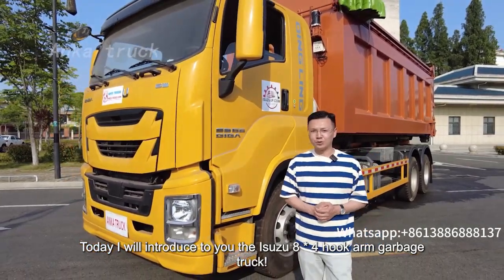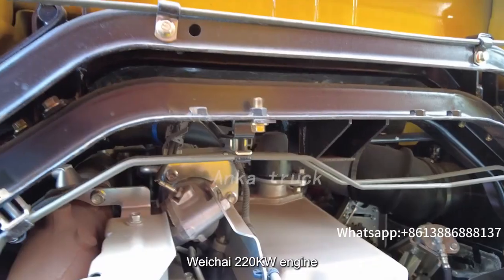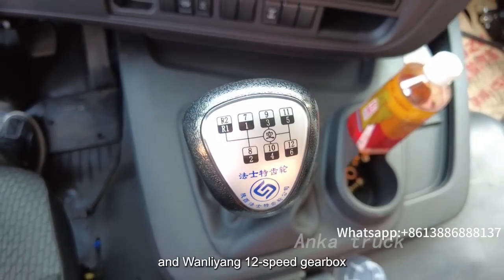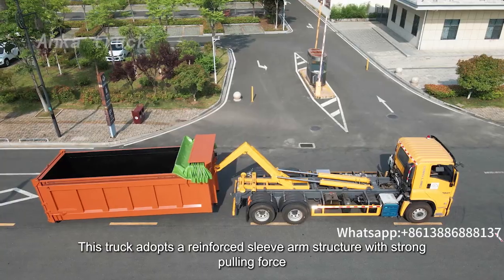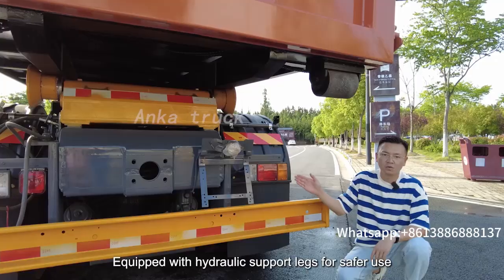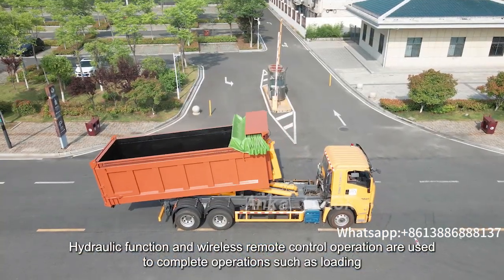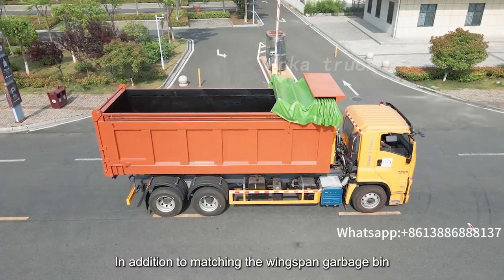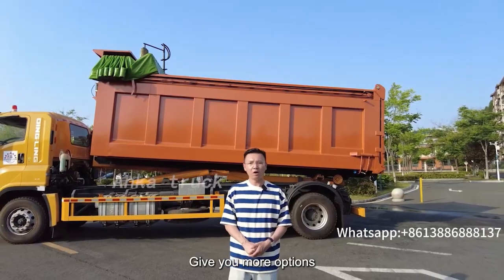Isuzu 8*4 hook arm garbage truck configuration display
This hook arm garbage truck adopts an Isuzu chassis, Weichai 220KW engine, and Wanliyang 12-speed gearbox, with strong power; 4350+1370mm wheelbase, 9-ton front axle, double 13 ton rear axle, good load-bearing capacity; The air brake, air conditioning, etc. are fully equipped.This truck adopts a reinforced sleeve arm structure with strong pulling force; Famous brand multi way valve for smoother use; Equipped with hydraulic support legs for safer use; Hydraulic function and wireless remote control operation are used to complete operations such as loading, unloading, locking, and self unloading, making it convenient to use.This truck belongs to a multifunctional garbage truck. In addition to matching the wingspan garbage bin, it can also be matched with regular garbage bins, compressed garbage bins, mobile garbage stations, etc. Give you more options.